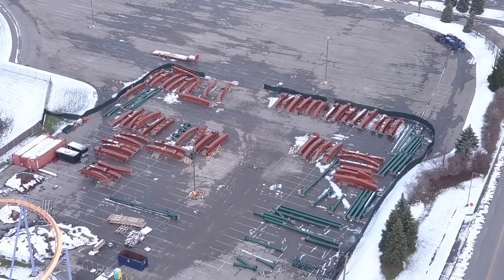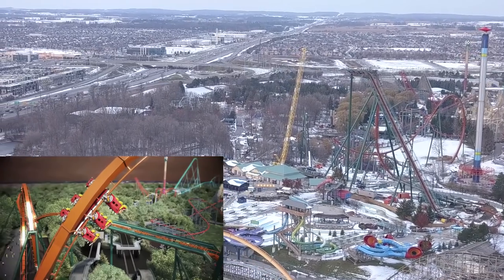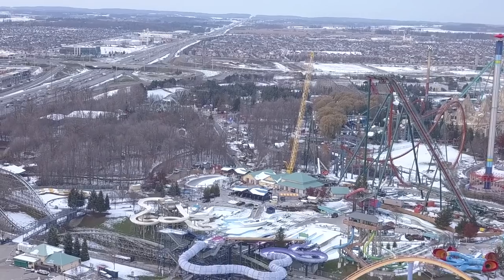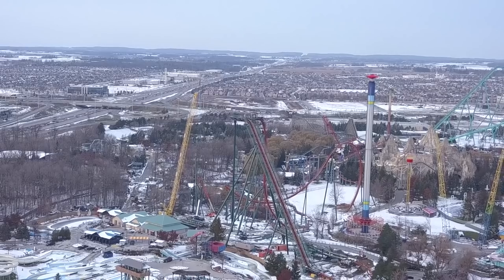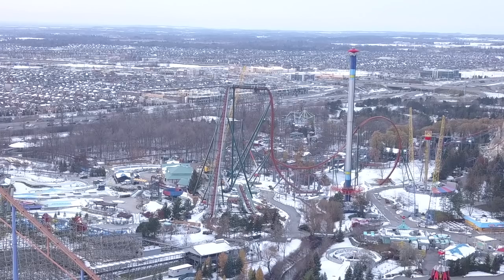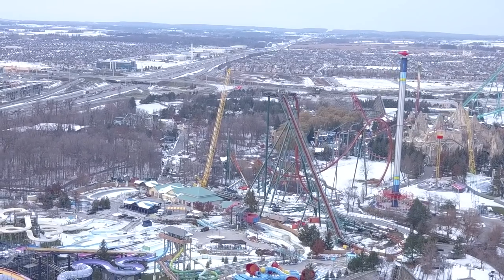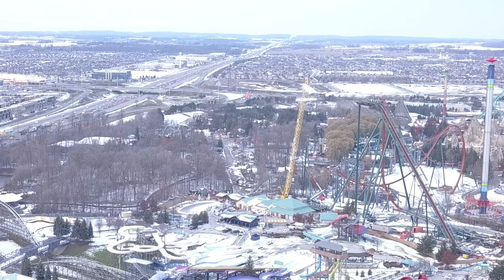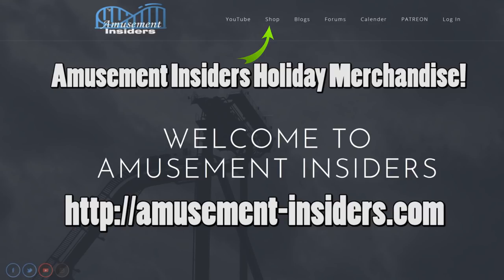Yukon Striker Station & Supports Going Up